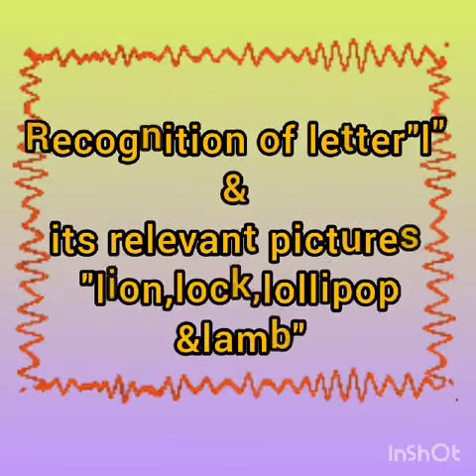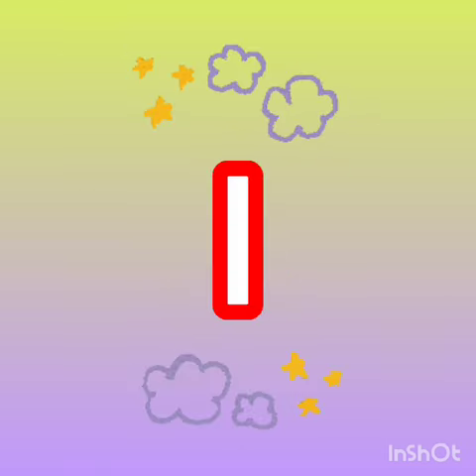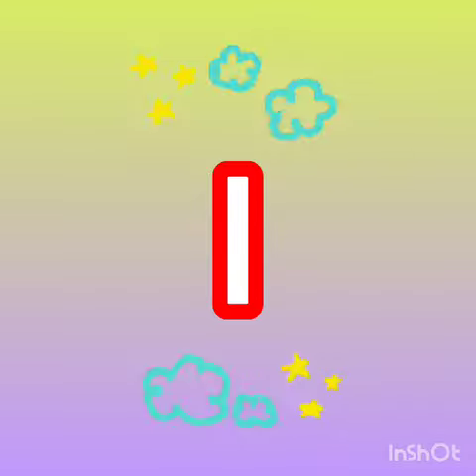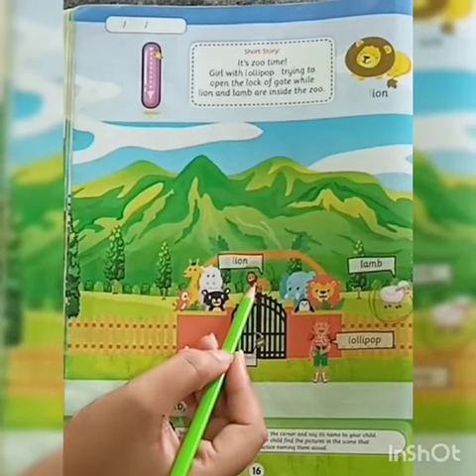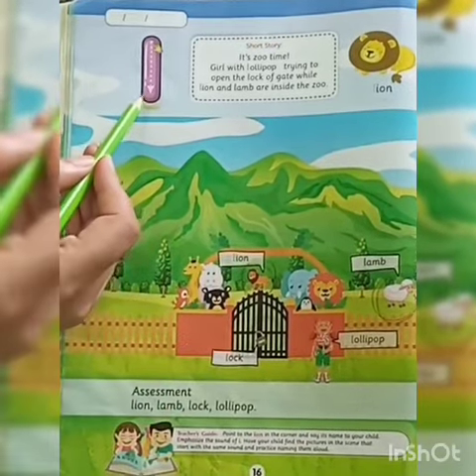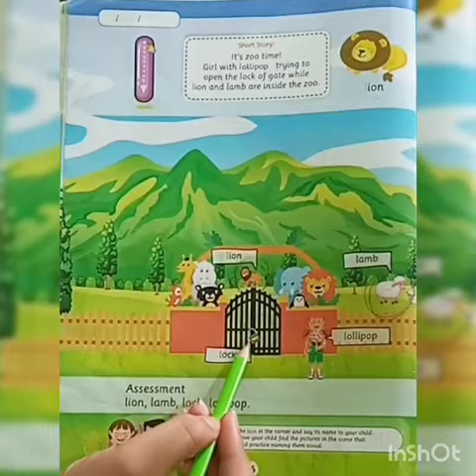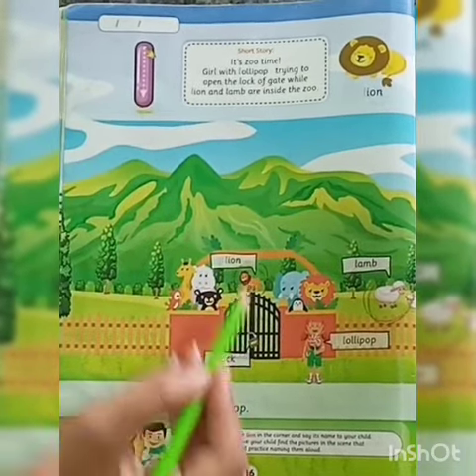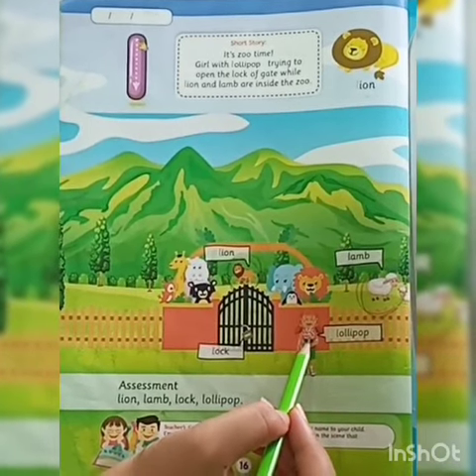Recognition of letter"l"and its relevant pictures"lion,lock,lollipop & lamb"